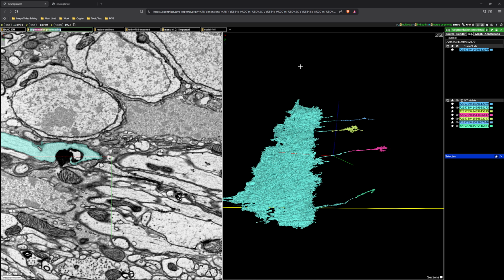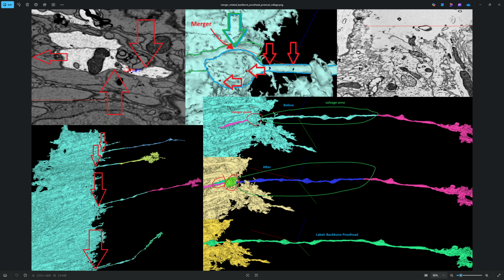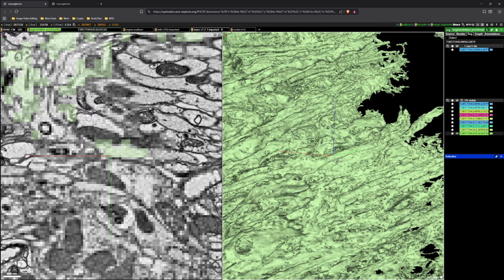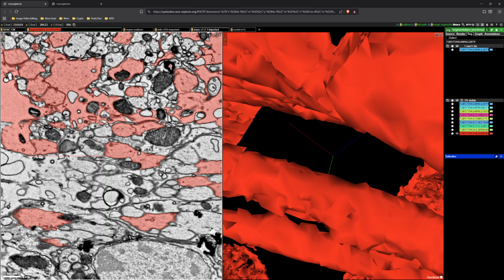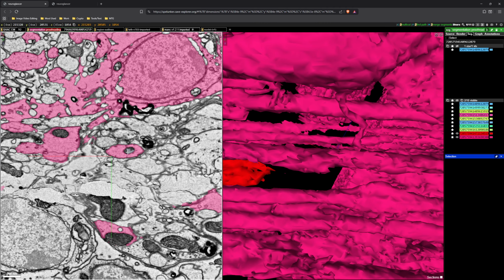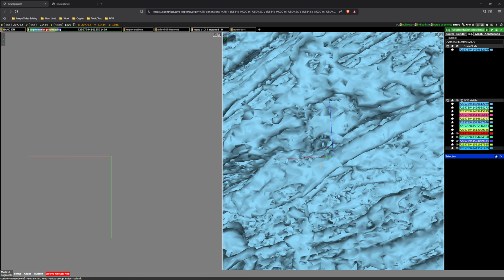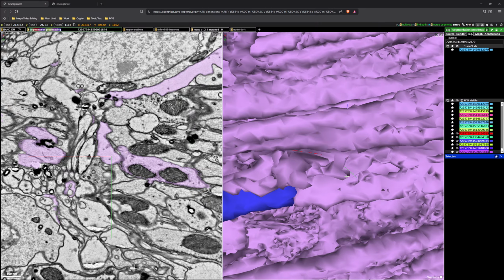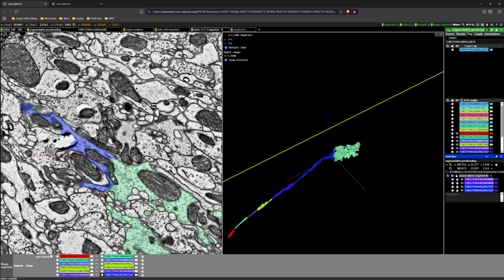BANC Bot Labeling UPDATED! Fix "Ripped Area" & Tracing Issues (Tutorial)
Tutorial & Update to "Ripped Area" and "Can't Trace to Soma" BANC bot labeling protocol with examples.

Ripped Area and Can't trace to Soma should both be labeled in BANC bot as "Backbone Proofread".

This video shows you how identify candidates and how to get as much of the cell as possible before submission.

Happy proofreading!

2025/10/02